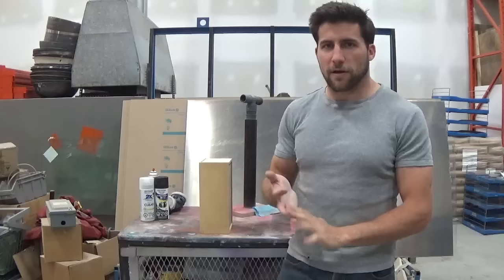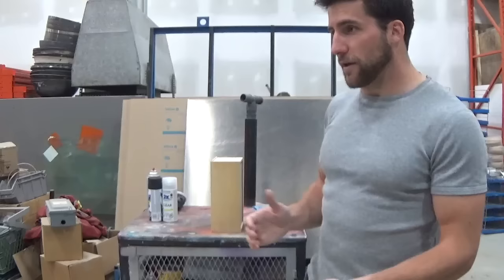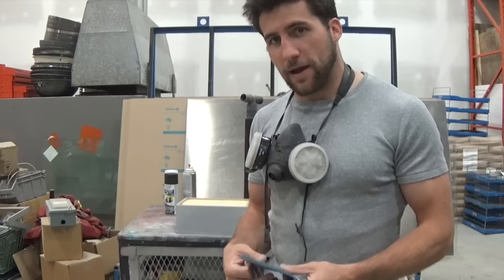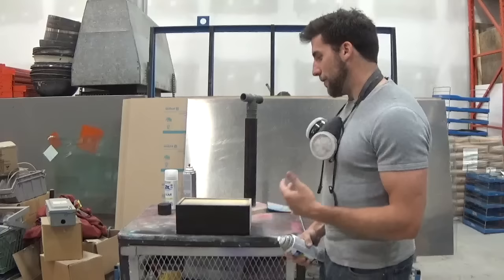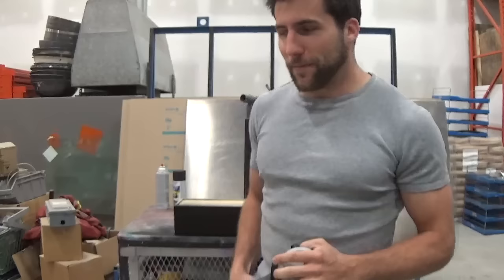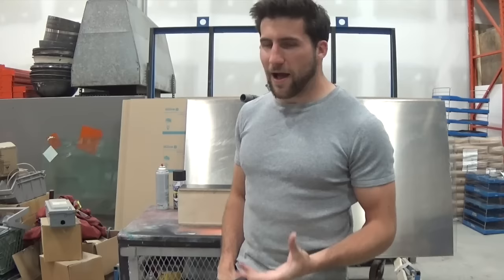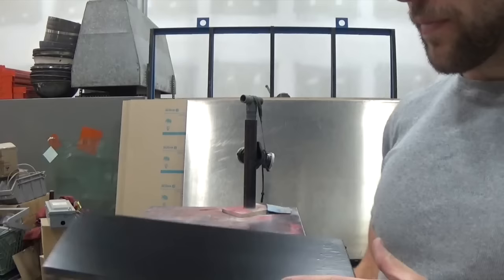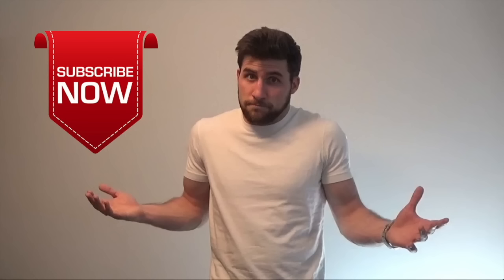How to get a matte black finish with spray cans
In this video we discuss the process for doing a matte finish paint job. In particular, I demonstrate how to accomplish it with spray cans that are readily available at many hardware stores. Matte finishes have several disadvantages when compared with gloss finishes, but are easier to paint and hide imperfections much better than gloss does. I explained the disadvantages in my video regarding issues with matte paint jobs. Please check it out on my channel for more information.

Try out this catalyzed matte clear for a more durable finish